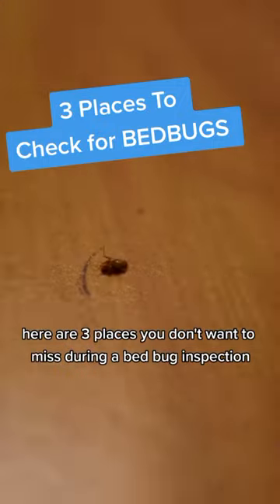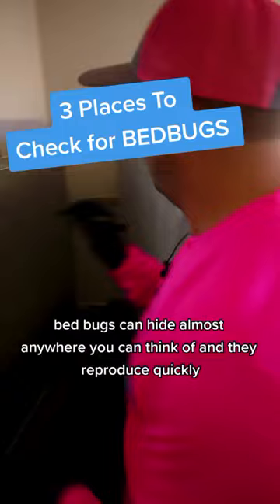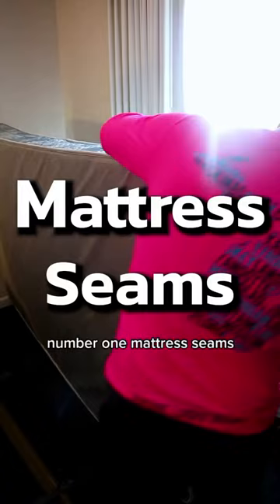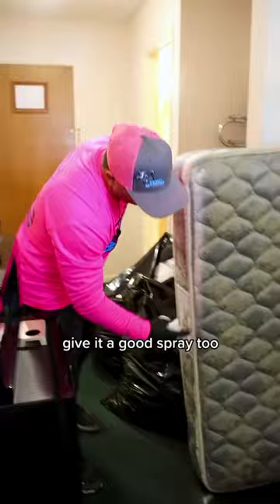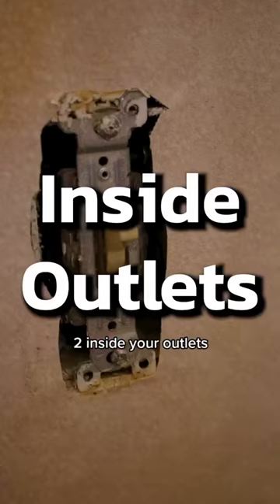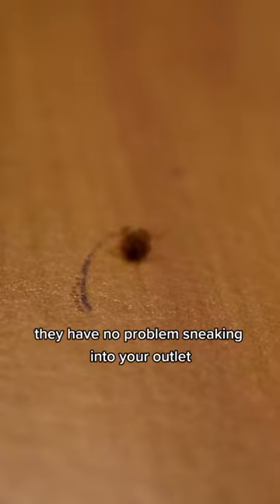Where to Check for Bedbugs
If you miss any one of these places when inspecting and treating for bedbugs you could still have a potential infestation on your hands.